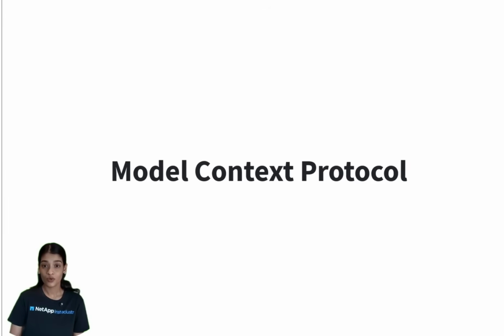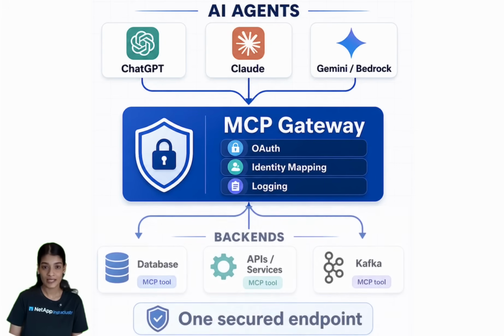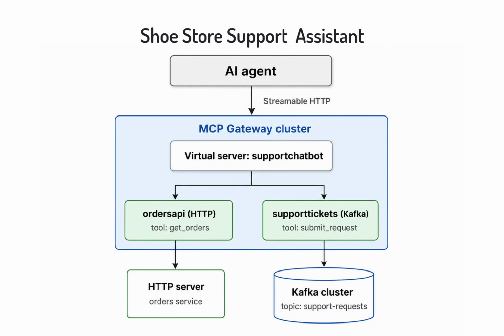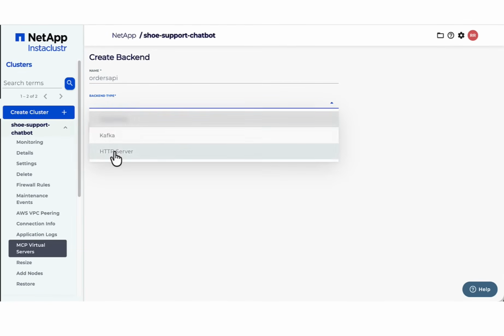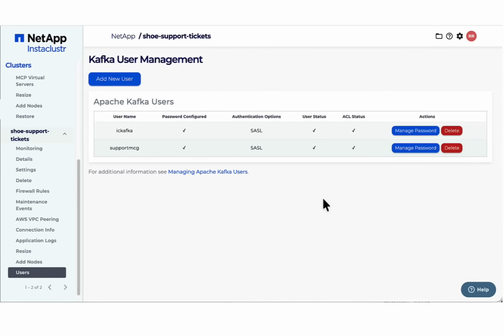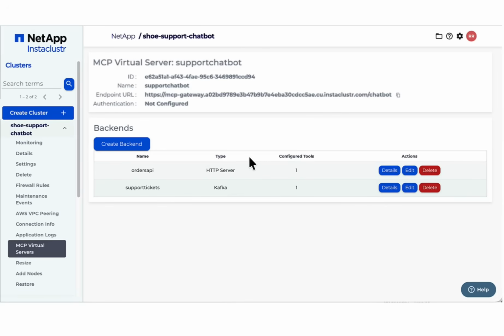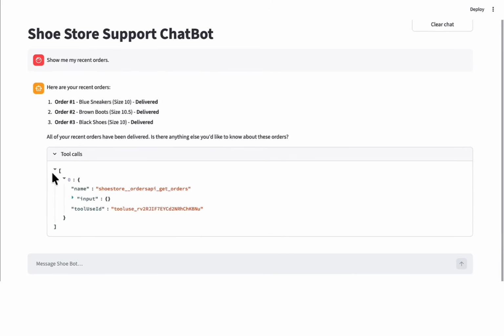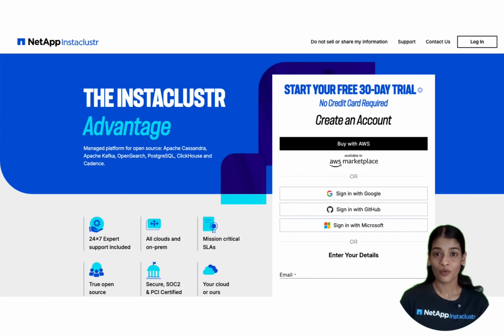Stop building custom AI connectors: Instaclustr for MCP Gateway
Your AI agent is smart—but struggles with your data because of complex integrations. Enter Model Context Protocol (MCP), an open standard that connects AI to tools and data without custom work. Instaclustr for MCP Gateway makes it production-ready with secure, scalable, and governed access.

See MCP Gateway in action in this demo and ready how to instructions

Learn more about Instaclustr for MCP Gateway in the announcement blog